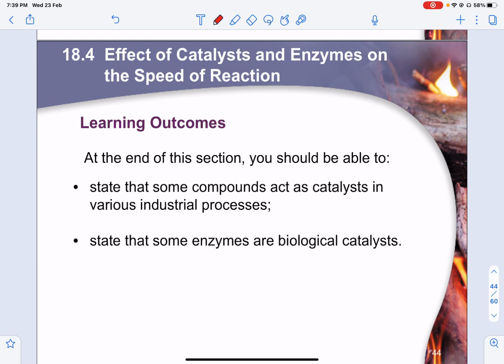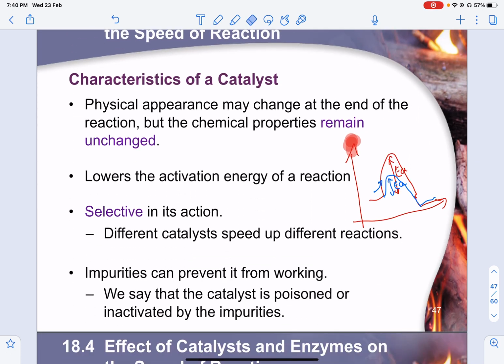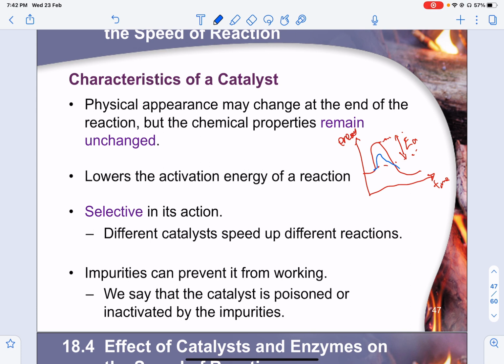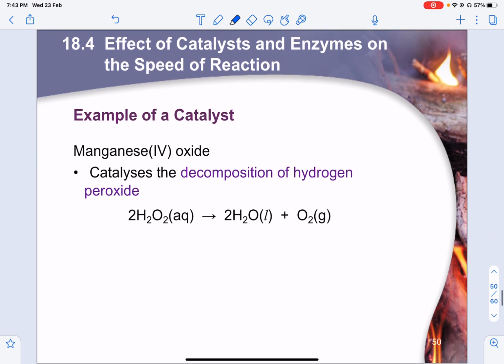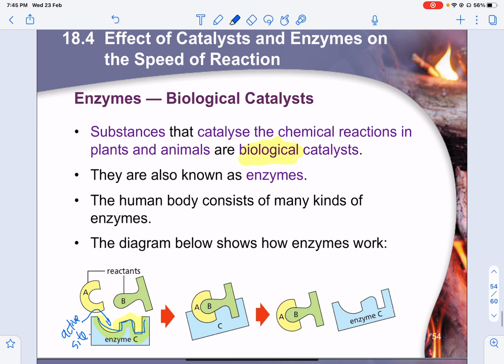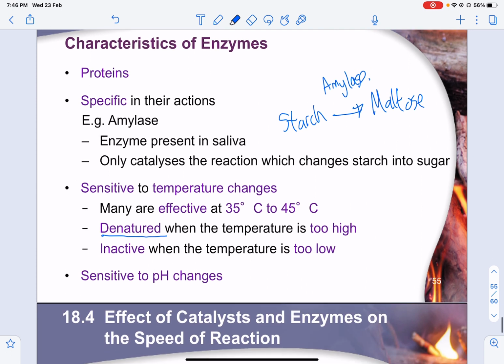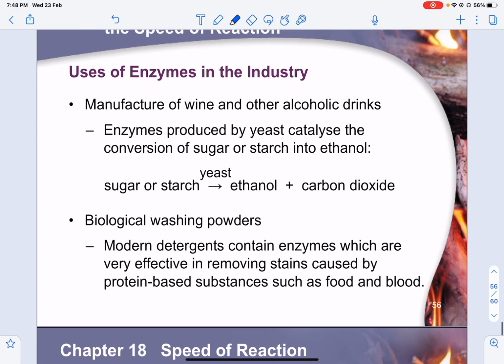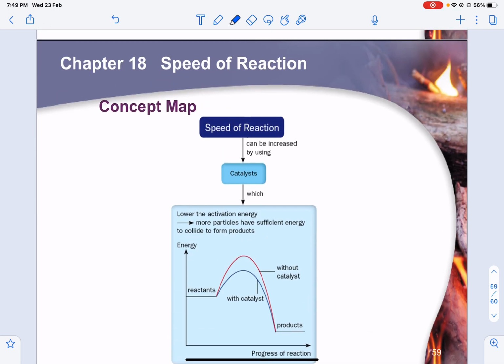Ch18 Speed of Reaction Part 2